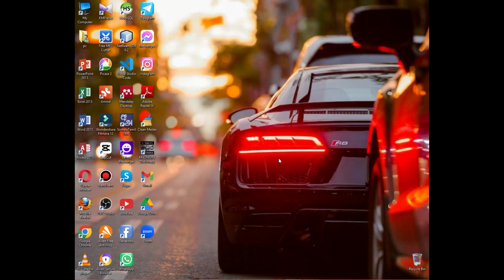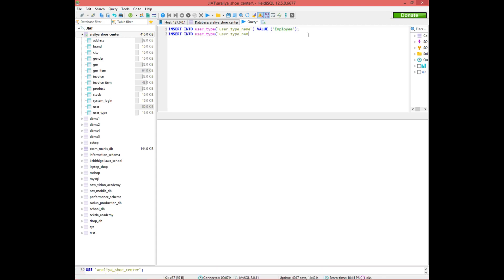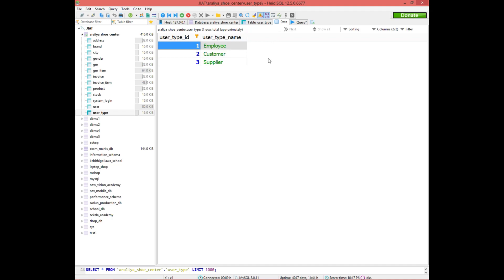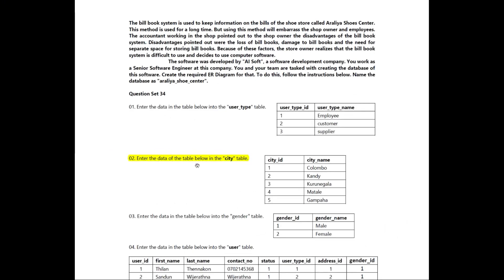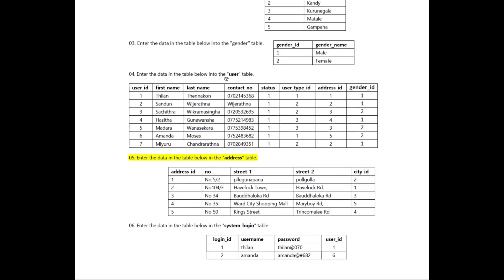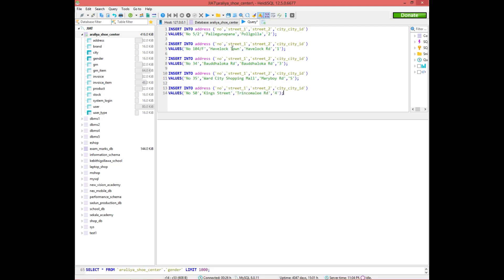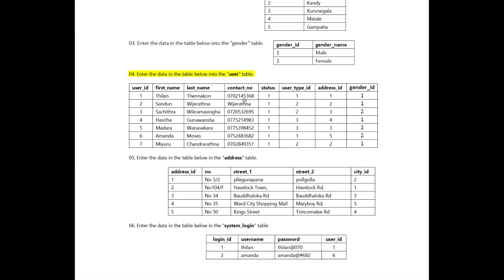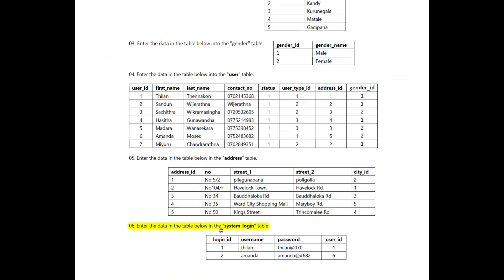Question Set 34 | Database Management System | Java Institute | 1st Year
This video explains how to create databases using forward engineering in the previously created ER Diagram and how to write insert query statements required to insert data into user tables.